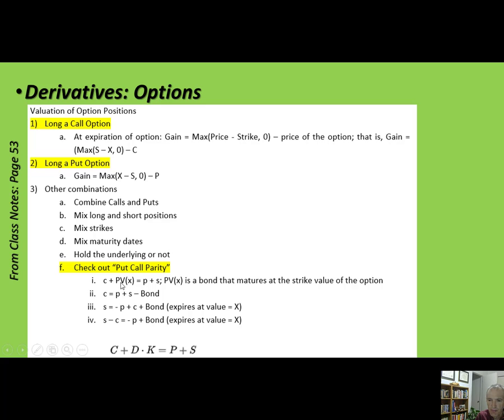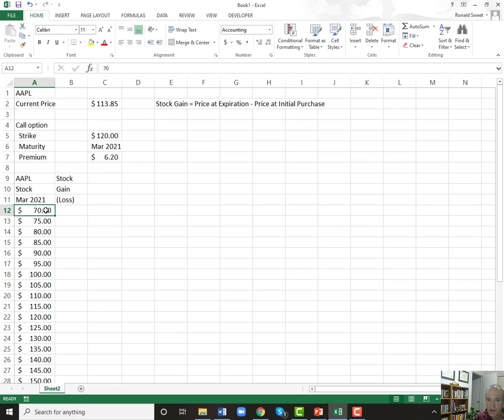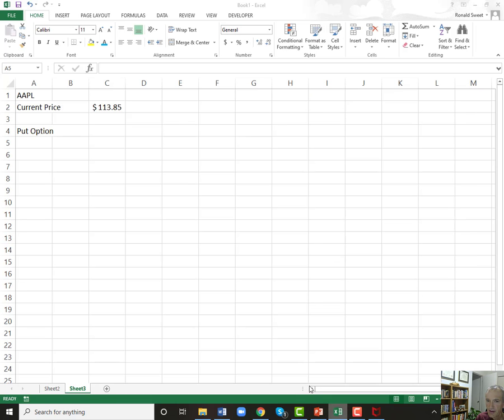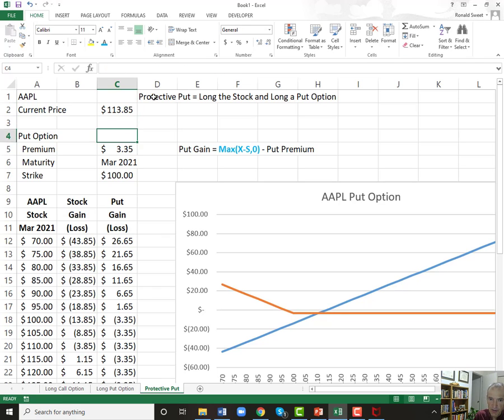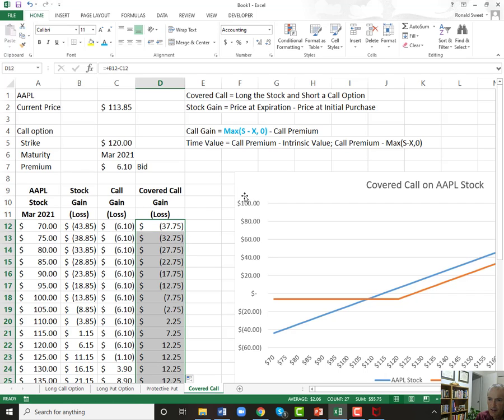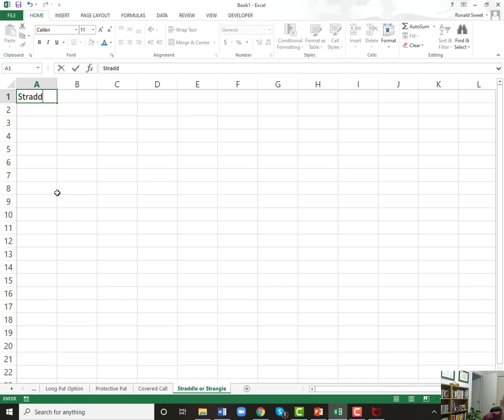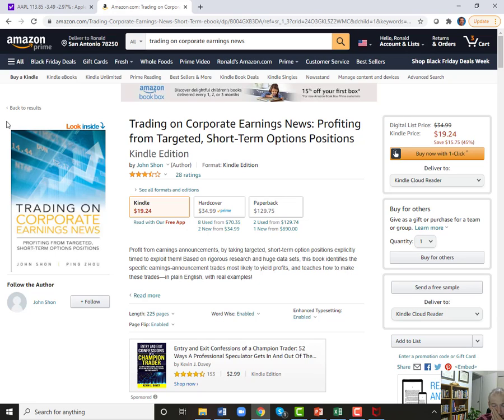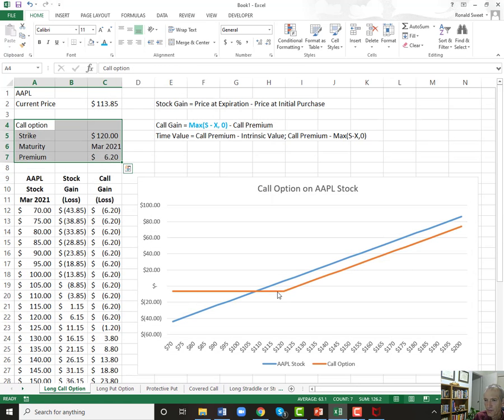UTSA Principles of Investments Class 28 on December 1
Options
Put-Call Parity
Option gains and losses
Common option strategies